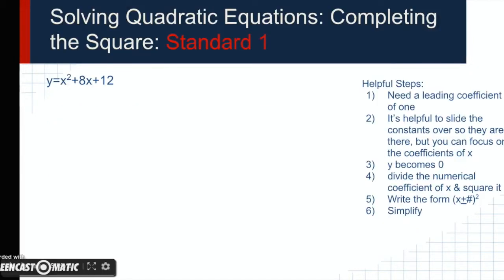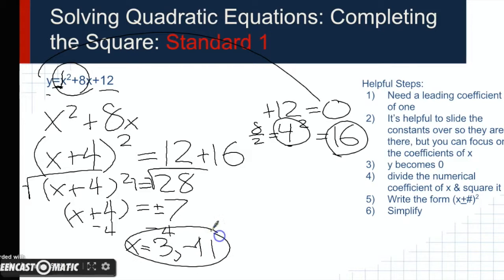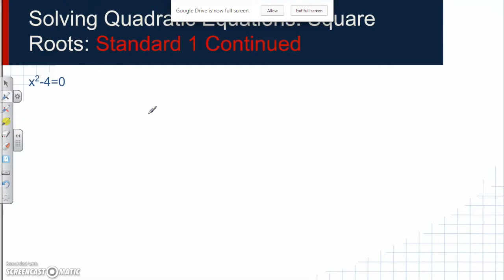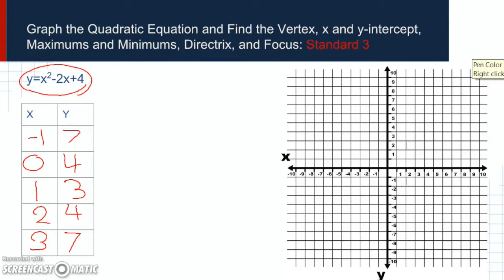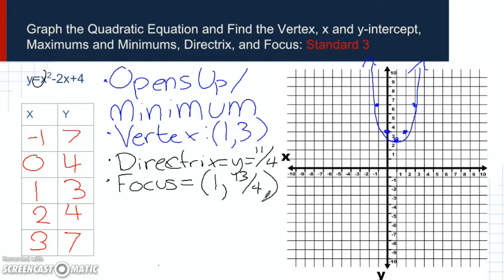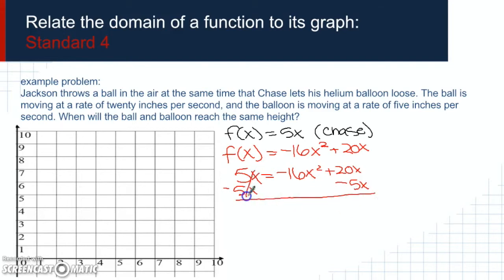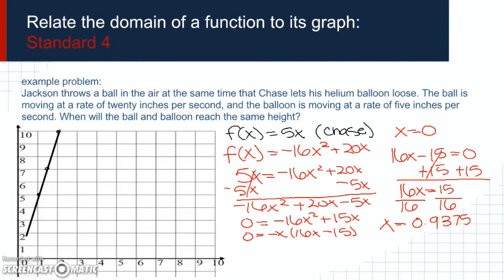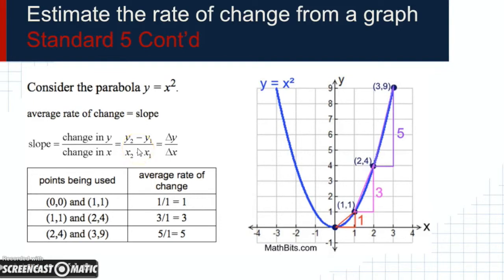Group #10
Cano, Collins, and Trahant